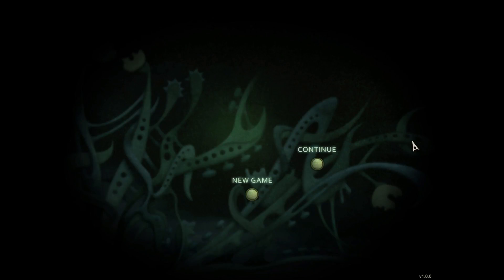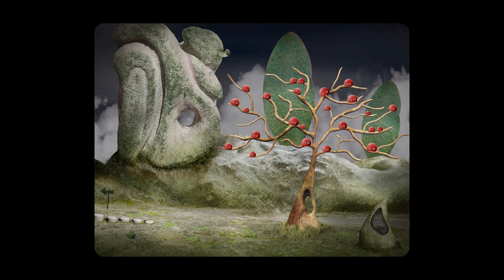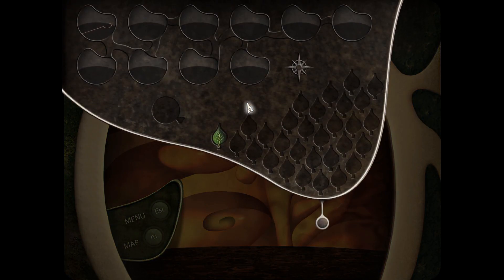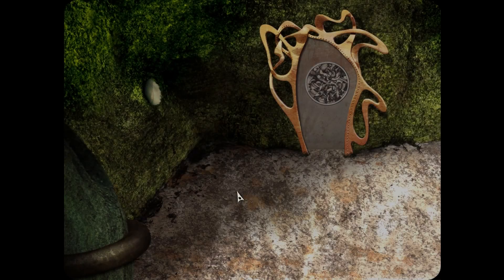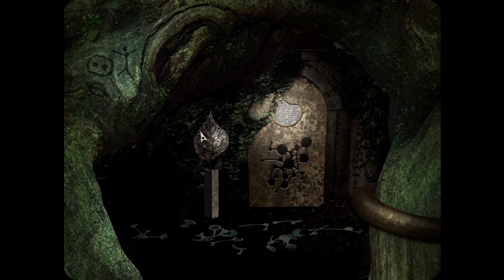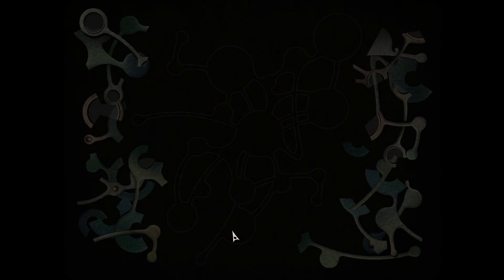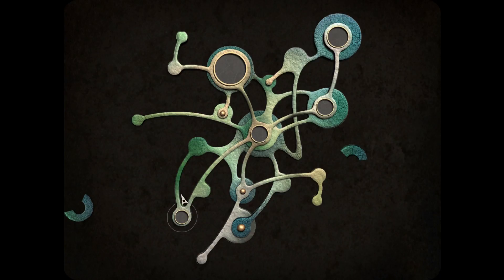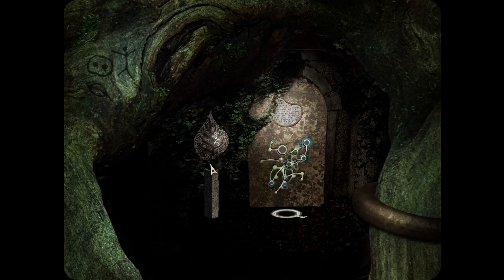Leaves - The Journey \\ Indie Sampler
"LEAVES - The Journey" is an artistic exploration and puzzle-adventure full of real sculptures in a surreal dreamscape.

Collect and combine information and solve a huge variety of challenging puzzles and mini games.

Your sudden arrival on the high plateau of the Stony Mountains caused quite the commotion among the Treefruities. They even forget holding on to the leaves of their home tree and so the calamity ensues. A gust of wind scatters the leaves all across the lands of Mononino.

Help the Treefruities to get their lost leaves back and look forward to an amazing journey. Explore the fantastic land of Mononino where strange creatures and secrets are waiting to be discovered.

Features

Artistic puzzle design in the tradition of games like Samorost, Machinarium und Rhem
Challenging puzzles and unique mini games
Explore four vast worlds
Atmospheric soundtrack by award winning composer Gary Marlowe and Daniel Hoffknecht